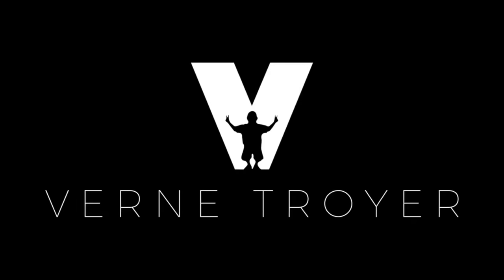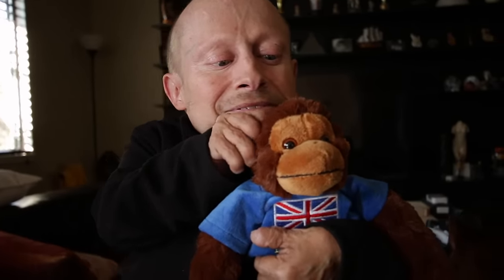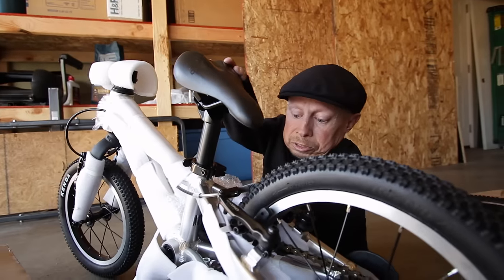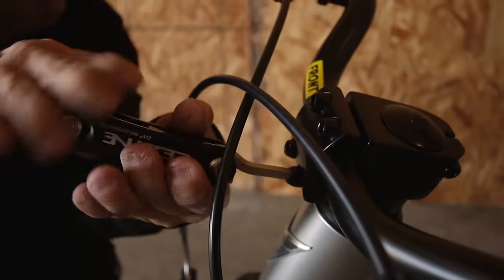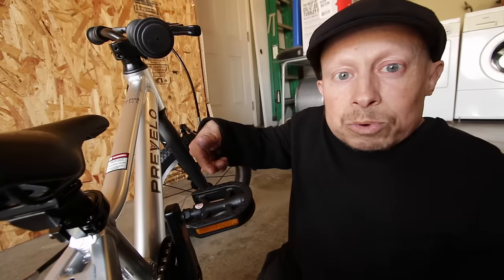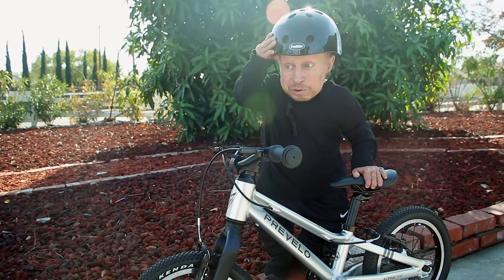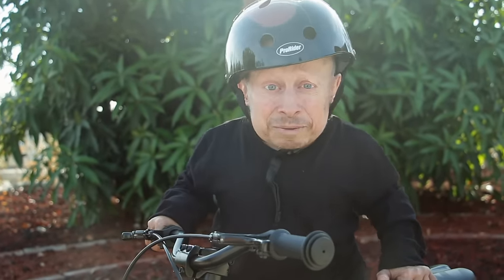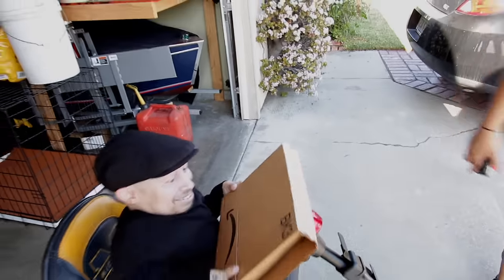How To Ride A Bike! (Unboxing)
I forgot I had ordered a bike online, so today you guys get to watch me unbox it, and figure out if I still know how to ride a bike after all these years!

My name is Verne Troyer and you might recognize me from the big screen somewhere. However, on my YouTube channel, you will find all kinds of videos such as vlogs, cooking videos, my random adventures, challenges with different YouTubers and anything else I feel like uploading.

Shot and edited by Jeff Skeirik (@rawtographer)